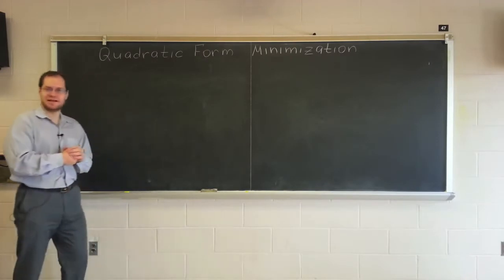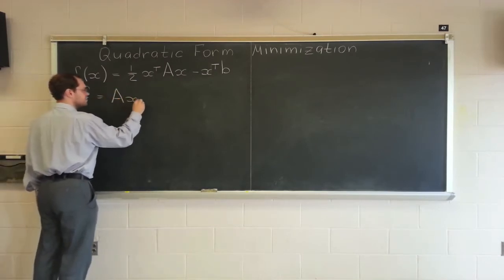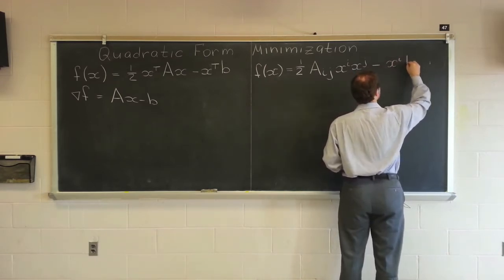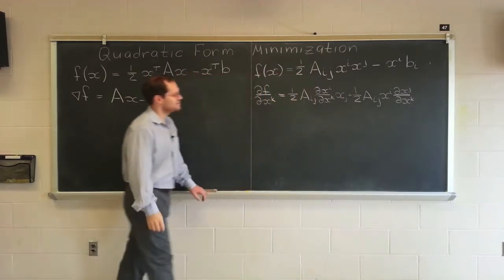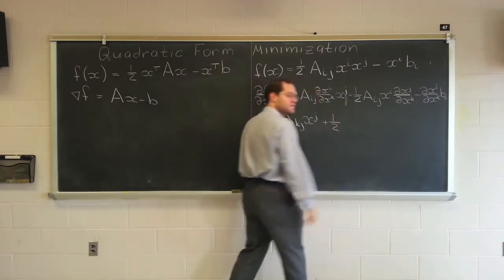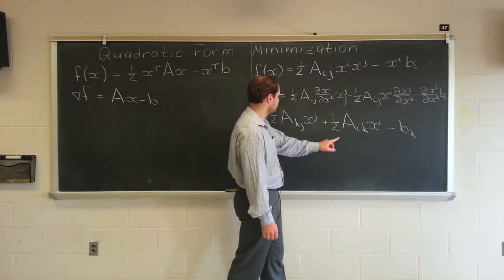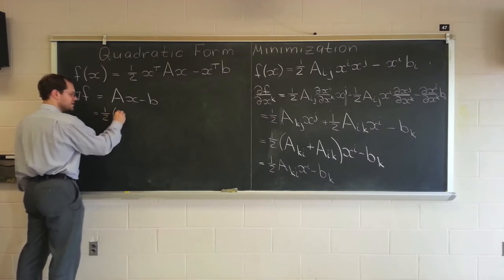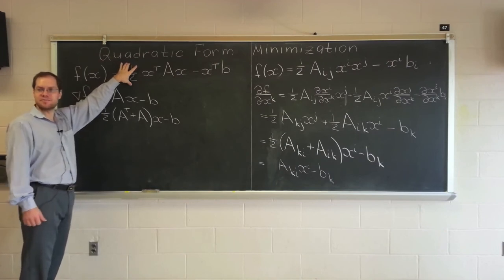Tensor Calculus Lecture 4b Quadratic Form Minimization